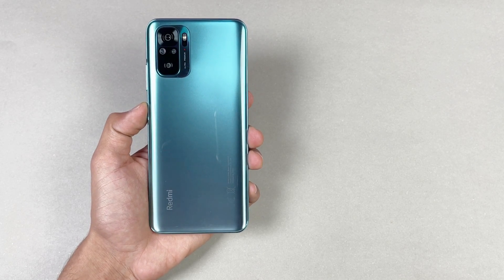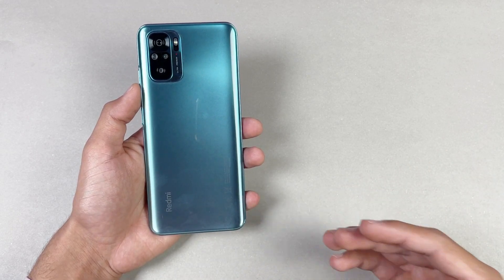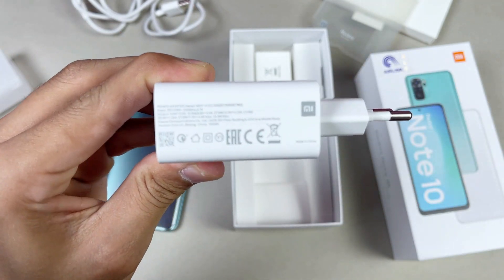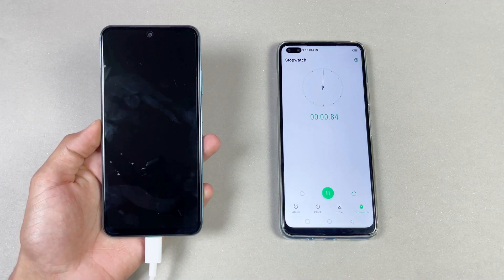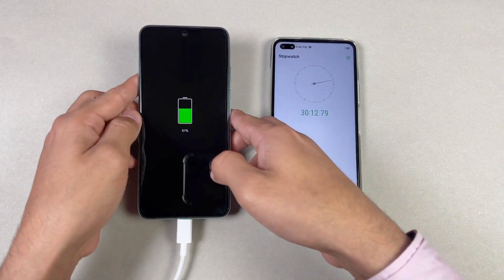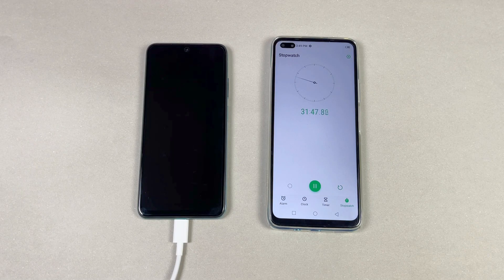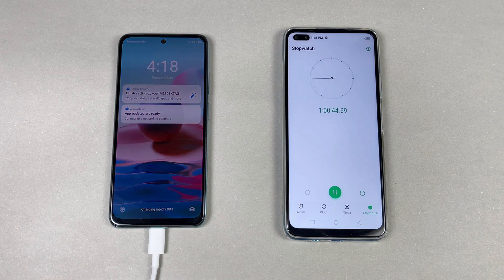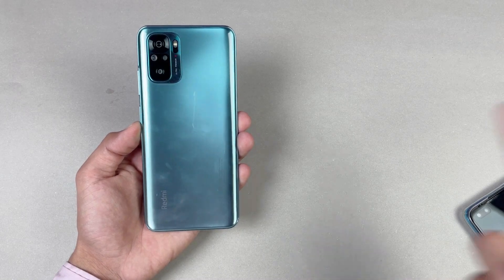Redmi Note 10 - Battery Charging Test!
We have 5000 mAh battery size with 33 Watt Charging!